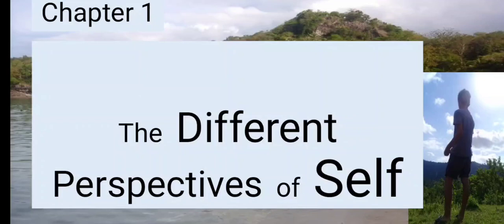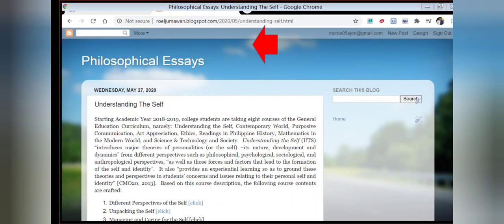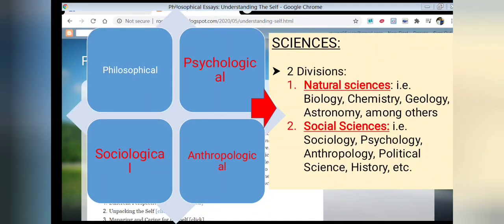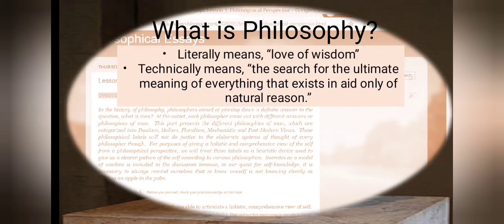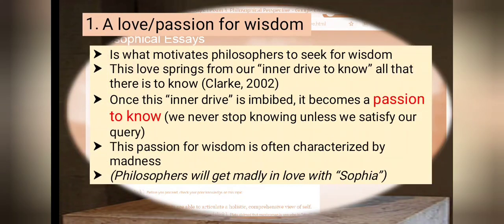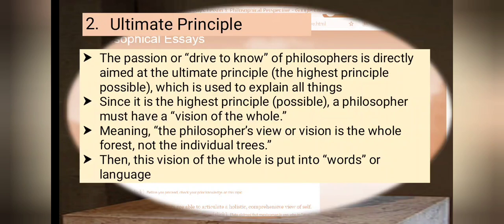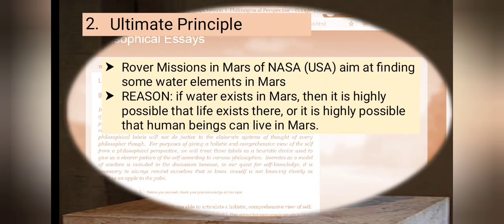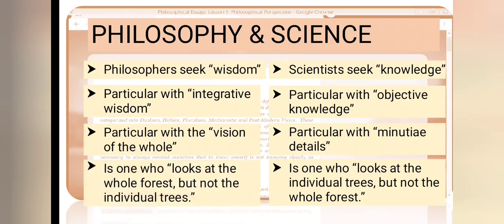Philosophy & Science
First topic discussed under Lesson 1, The Philosophical Perspective